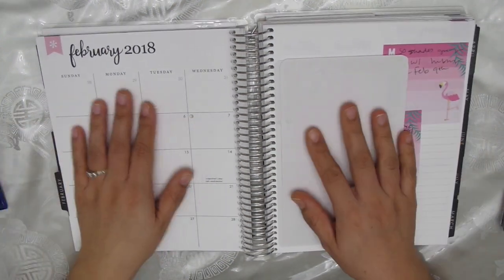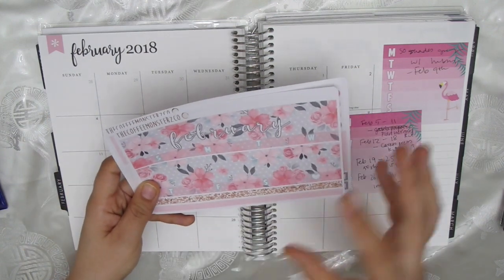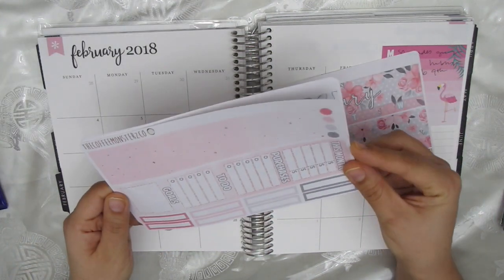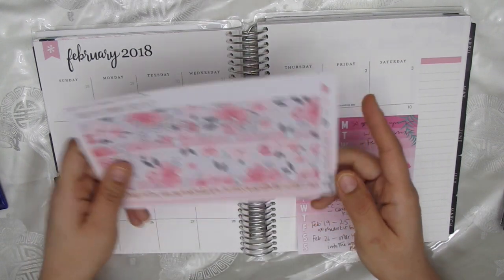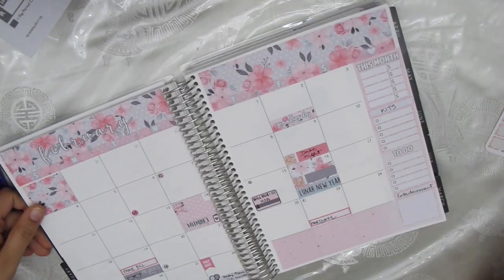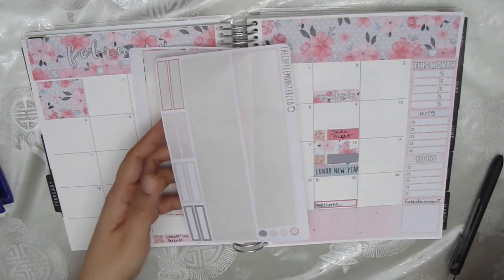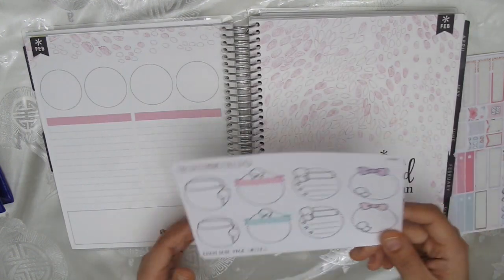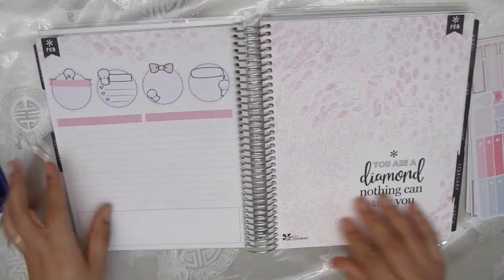Monthly Feb 2018 PWM ft TheCoffeeMonstersCo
Here is my feb monthly plan with me video! I love how pink this spread is! are you ready for all pinks and reds spreads for this month?! so exciting!!